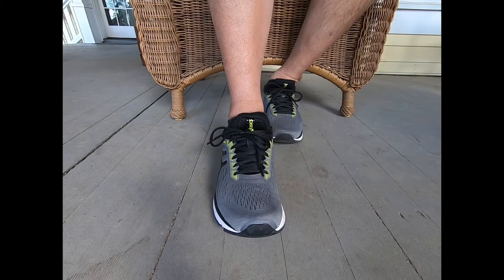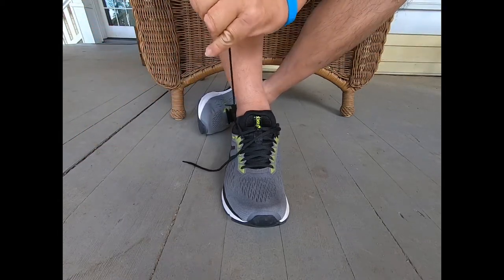Patience Wrapped Up In Knots (Uncut)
I’ll be posting some uncut videos. I’m learning video production as I go. I hope these videos can inspire and motivate someone to get out and try things you’ve always wanted to or provide a different perspective. I’m posting this video as a contrast to the excavation video.

Why would I tie my shoes every day? Over the years it taught me patience. There are days it could take up to six or more times to get just one shoes tied. I don’t remember the last time I got physically frustrated tying my shoes but when I was younger I would get fist pounding frustration. Of course it was always when I was in a hurry. As I got older I realized shoe tying was a gauge and a reminder. A gauge of my physical condition and a reminder I can only go as fast as this Cerebral Palsied body will go and that’s “SLOW”.